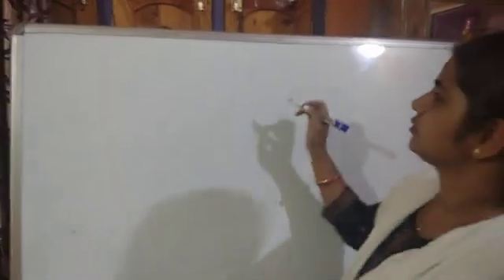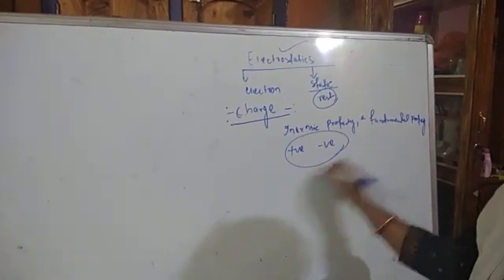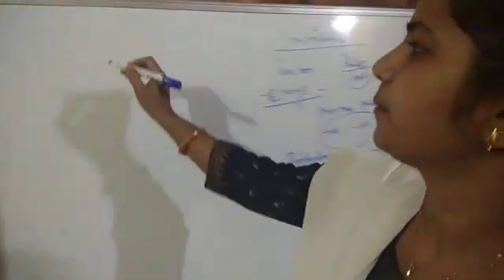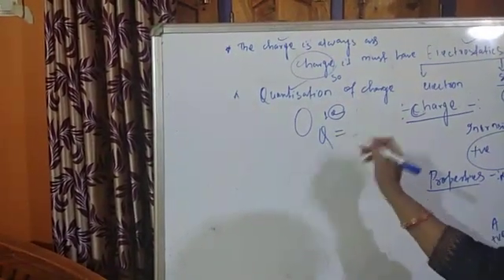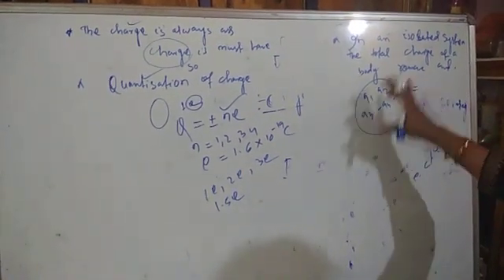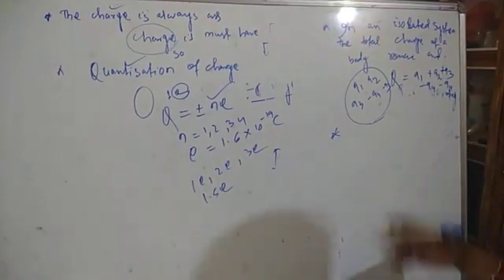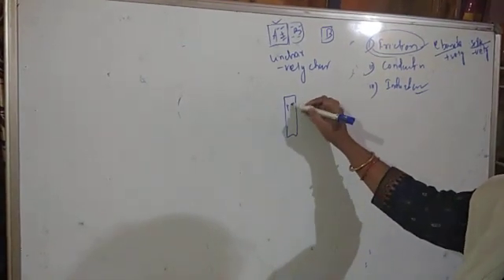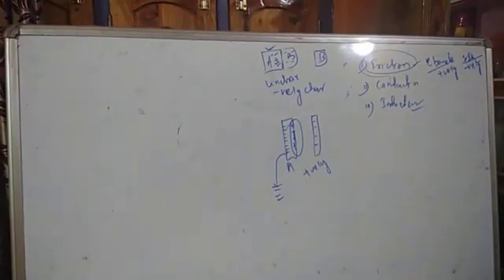Introduction (Electrostatic- 1)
An introduction to elctrostic for class XII students